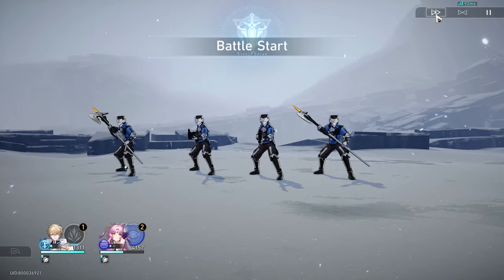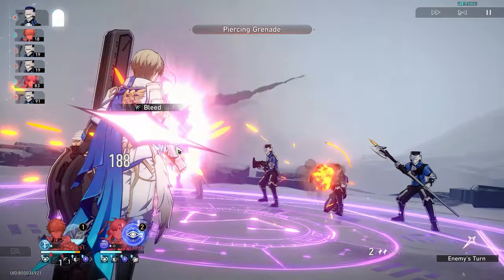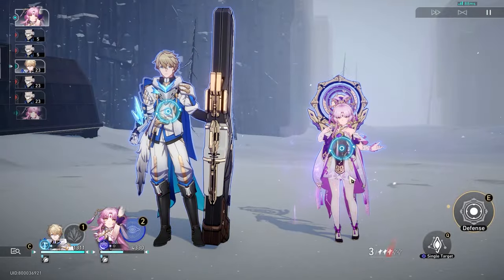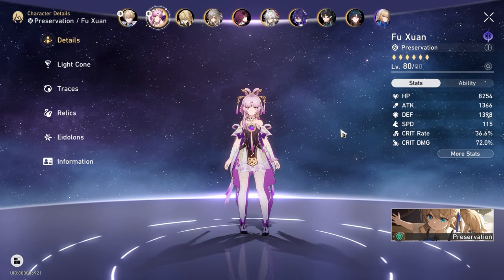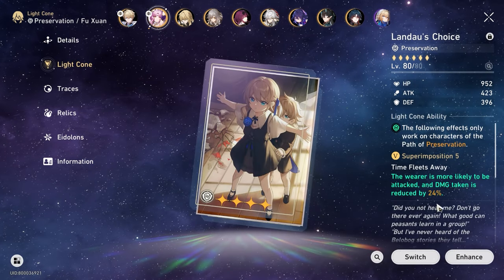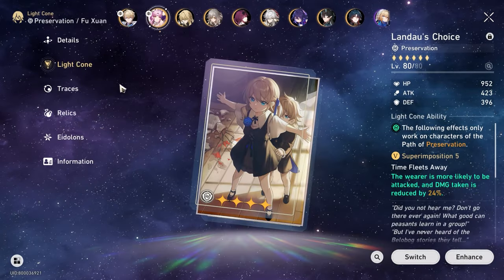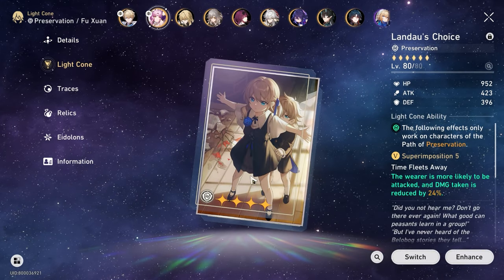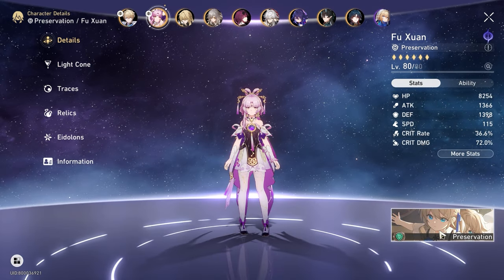Does DMG Reduction Reduce Apportioned Damage for Fu Xuan? | Honkai Star Rail Landau's Choice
Also applies to Guard of Wuthering Snow damage reduction on fu xuan

Cheers, EODGamer.

Stuff I Use (Affliate Links)
1. VPN for IP Security 🌏

2. TransferWise - Multi Currency Wallet i use for low FX conversion cost 🌏